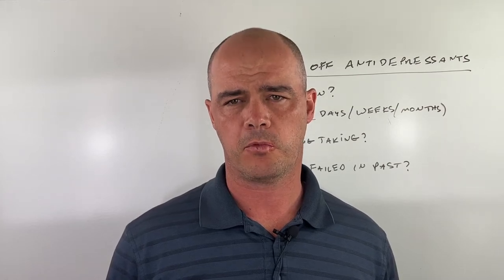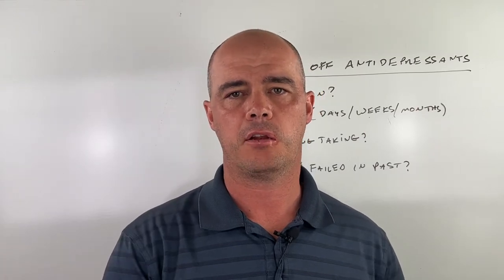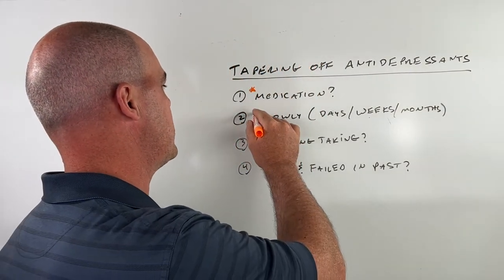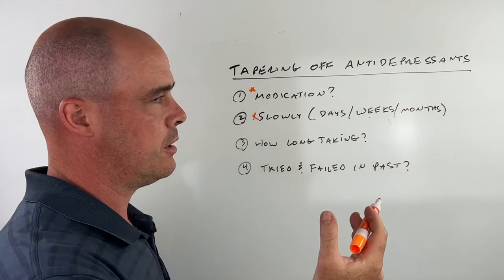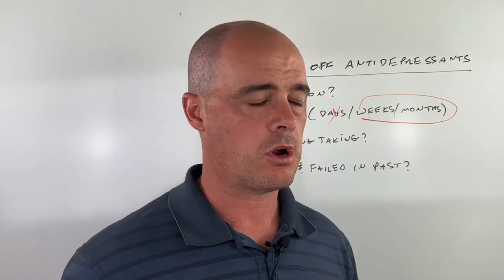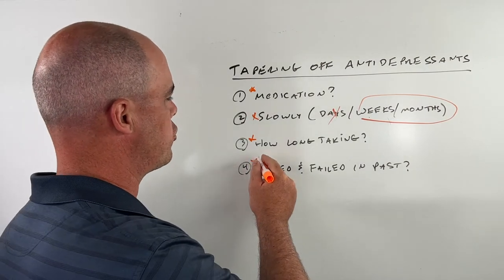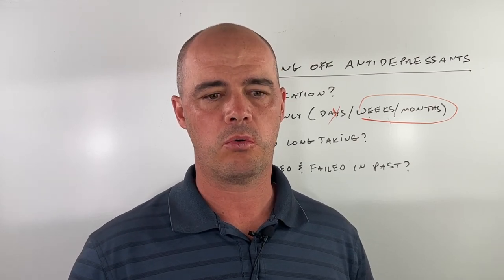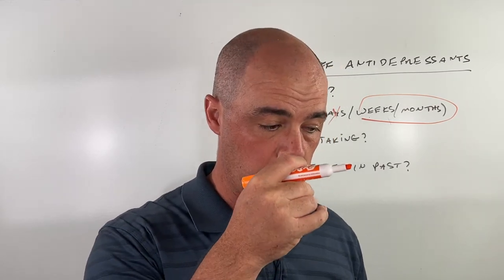How To Taper Off Antidepressants: 4 Factors To Consider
In this video I cover how to taper off antidepressants. Obviously, this is something you need to discuss with your doctor first.

But I give you 4 factors you should both consider before ever moving forward to minimize your chances of experiencing side effects or withdrawal.